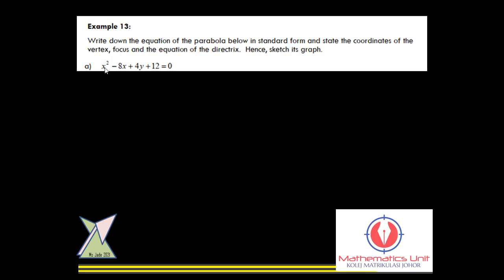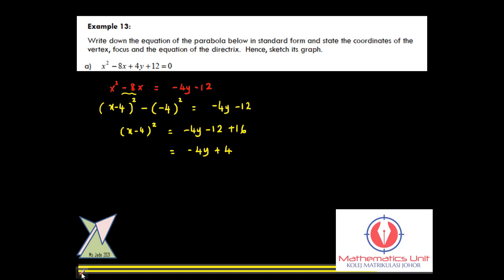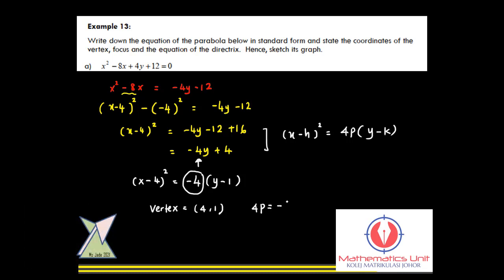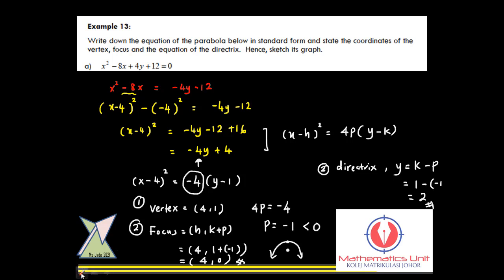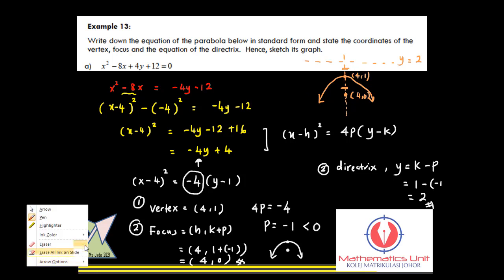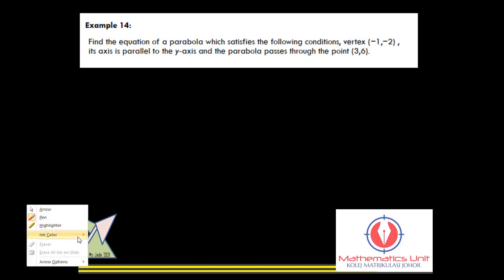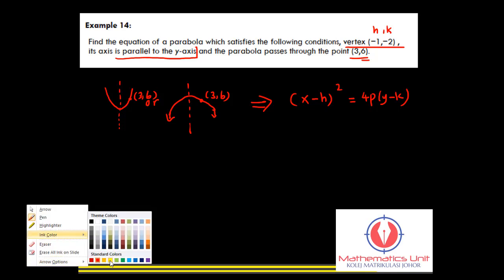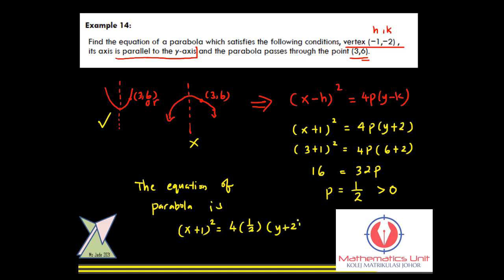4.3 Parabola Part 2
(a)Determine the vertex ,focus and directrix of a
      parabola by using completing the square